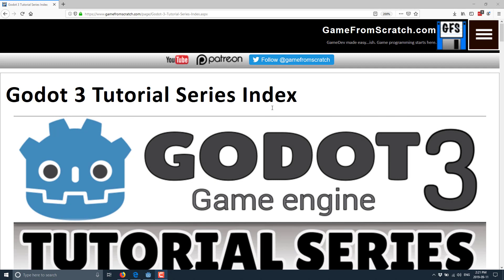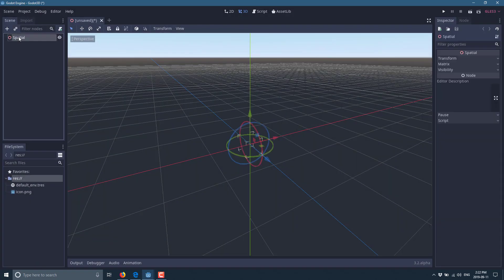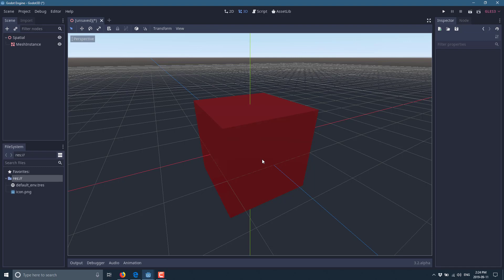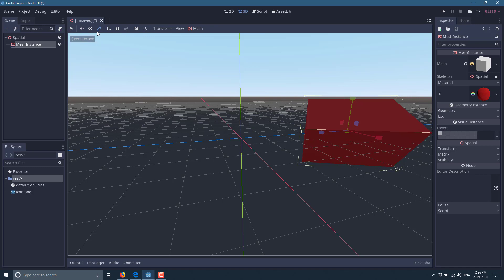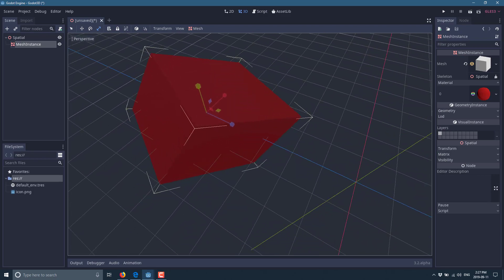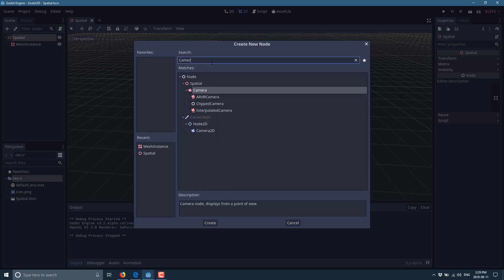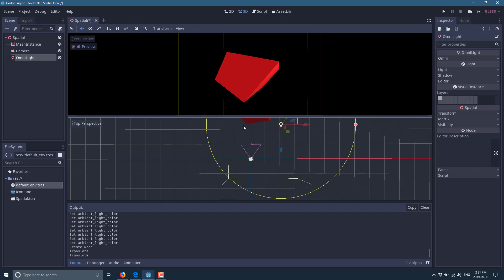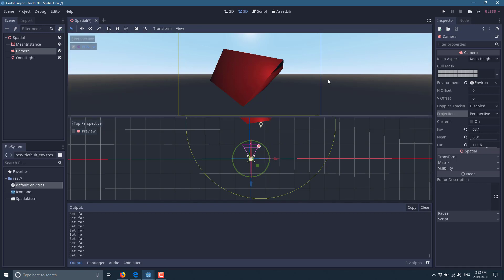Intro to 3D Game Development In Godot -- Godot 3.x Tutorial Series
The tutorial continues!  We've covered all aspects of game development in Godot 2D, now it's time to continue on into the 3rd dimension!  In this tutorial, we introduce the 3D editor in Godot, the key commands and hotkeys you need to know to navigate and edit in 3D.  We show how to create 3D objects, apply textures, create a camera and an environment.  Quite a bit for just under 15 minutes!